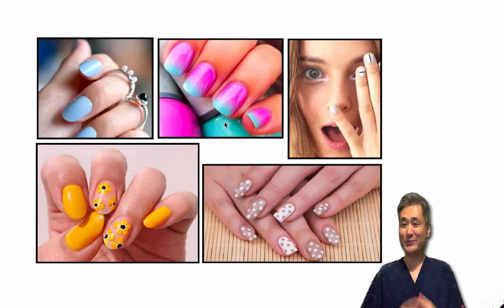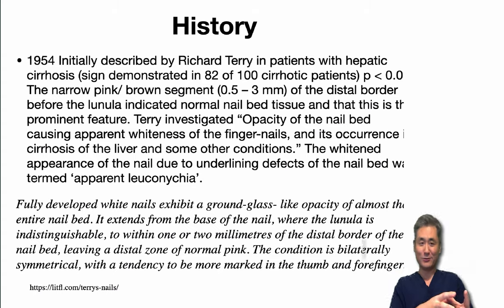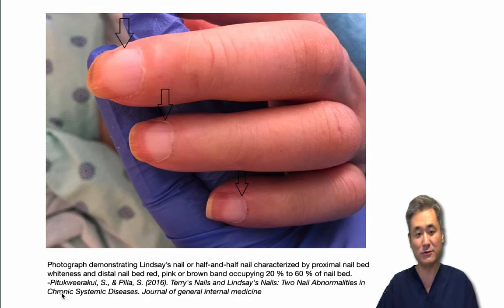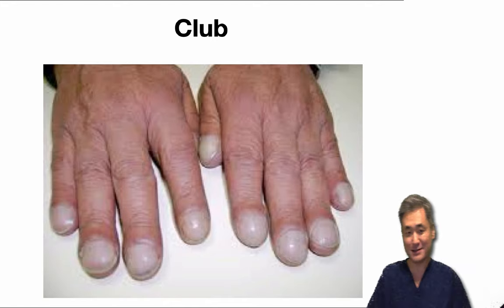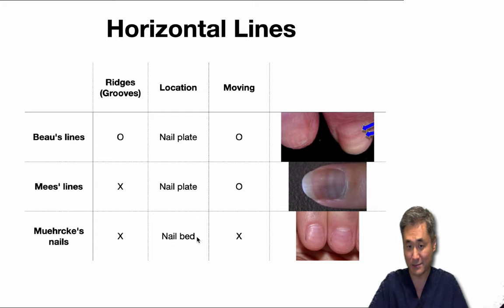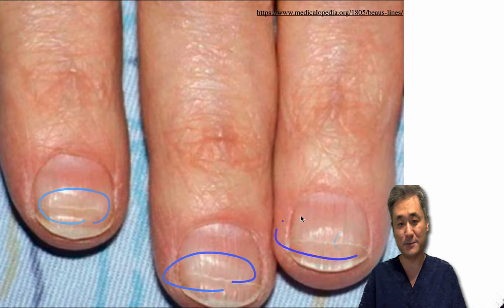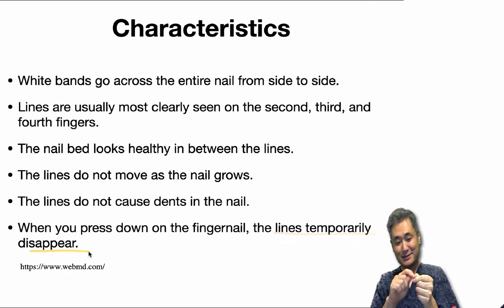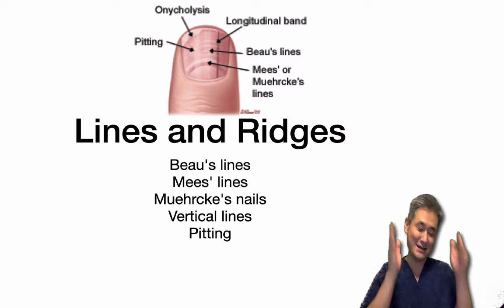Our Nail as a Mirror of Internal Health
Kineticacupuncture.org